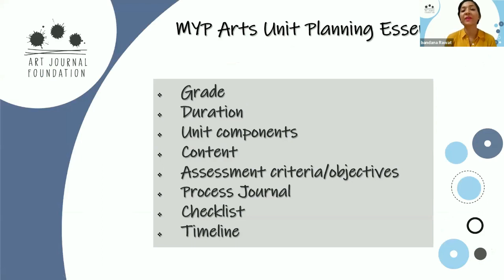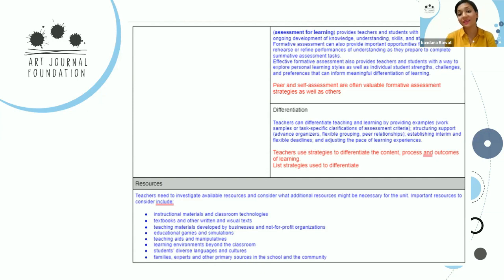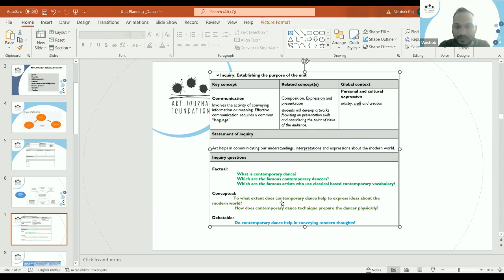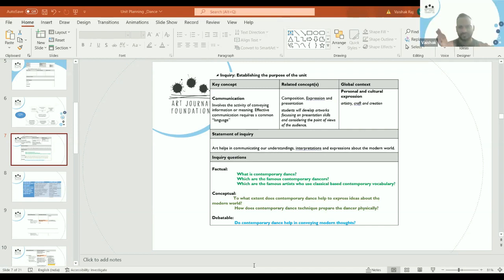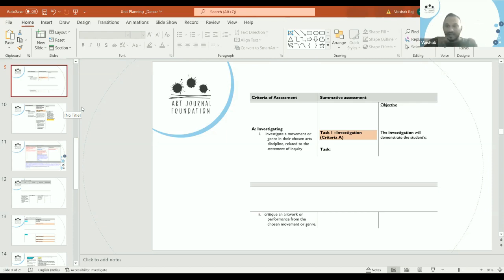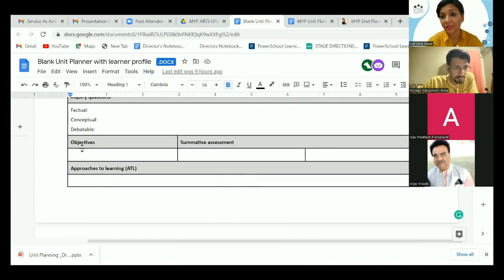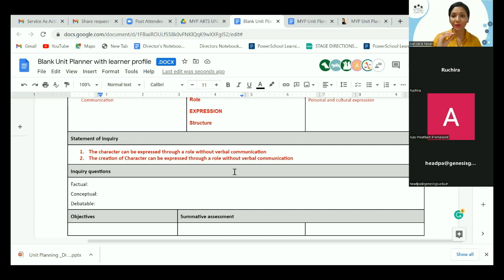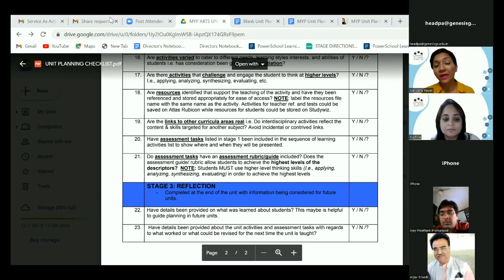IB MYP Arts Dance and Theatre Unit Planning Workshop - Day2